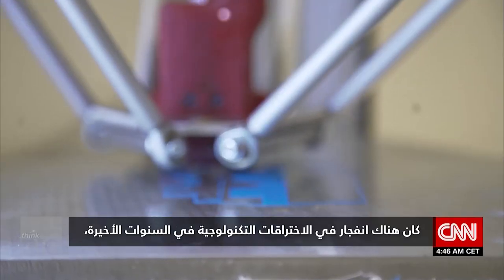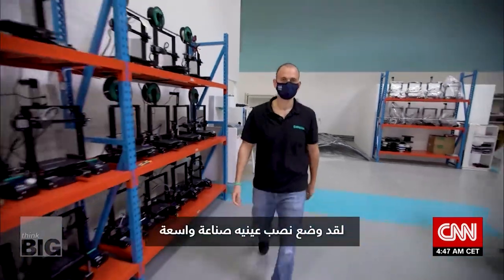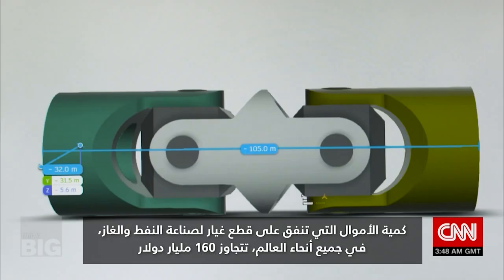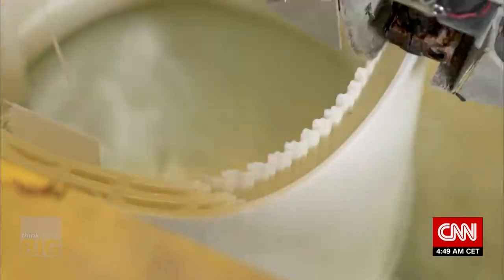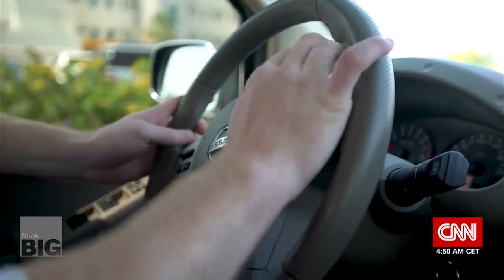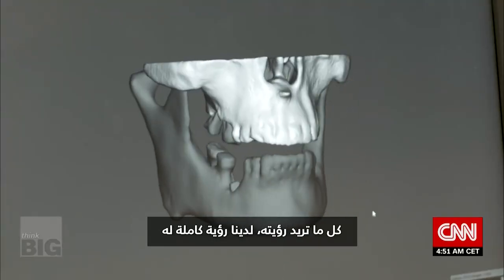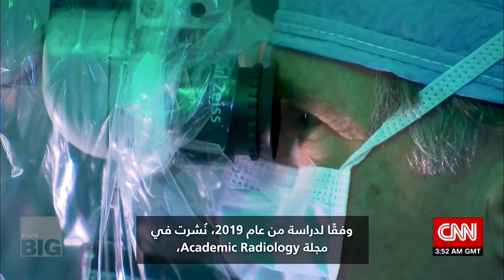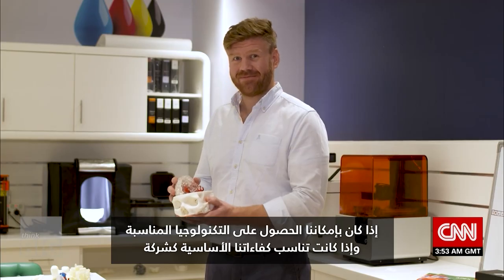شاهد كيف يمكن للطباعة ثلاثية الأبعاد تغيير صناعات الطب والنفط والغاز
في عام 2016، أعلنت دبي عن استراتيجية لتصبح مركزًا عالميًا لتقنية الطباعة ثلاثية الأبعاد بحلول عام 2030. وفي ذلك العام، ترك جوليان كالانان، المولود في بريطانيا، وظيفته في صناعة النفط والغاز في دبي واشترى أول طابعة ثلاثية الأبعاد في المنطقة.

شاهد المزيد عبر موقعنا: